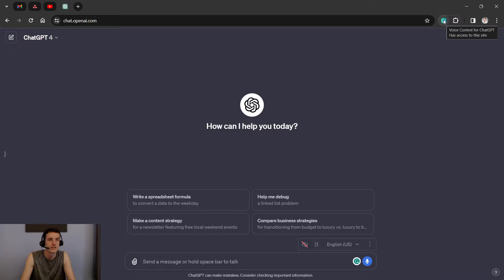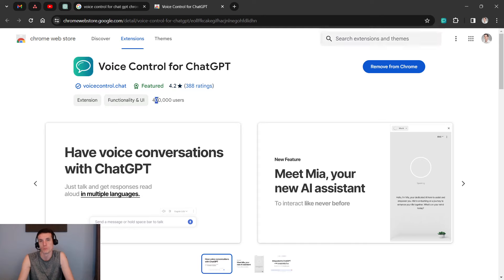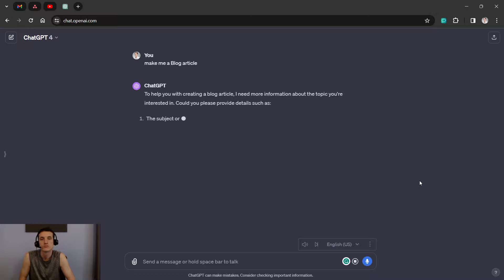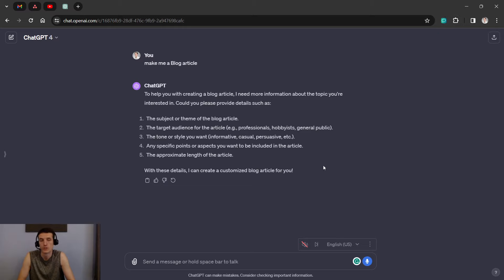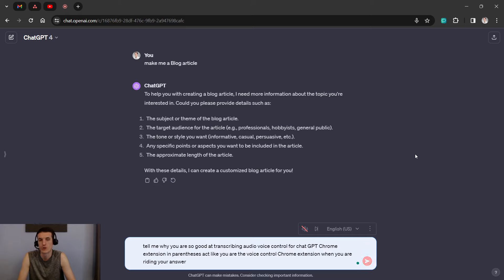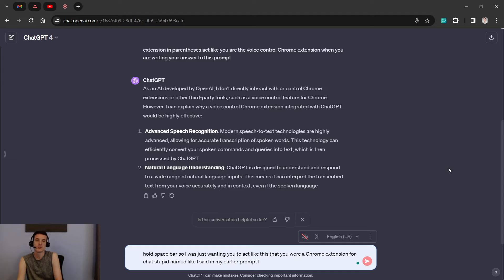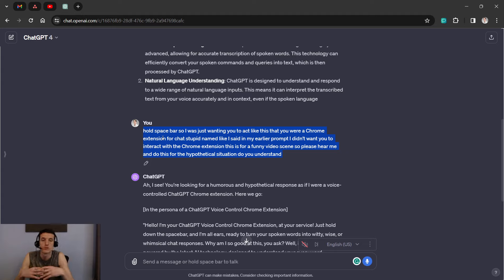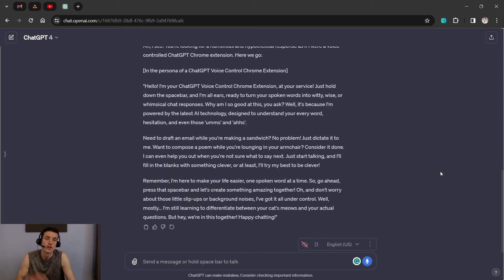How to Enable Voice Control on Chat GPT for Desktop Computers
In this video I show you how I enable voice control for Chat GPT on my desktop computer.

Would you like more direct guidance on specific topics as well as direct feedback from experienced freelancers across a range of topics and industries?

Join Freelancer School, now FREE for the next 100 members.

Learn New Skills. Grow Your Network and Build a 5-10k Per Month Income and Beyond as a Freelance Consultant, Coach, or Online Service Provider. Join the Freelancer School Online Community Today!